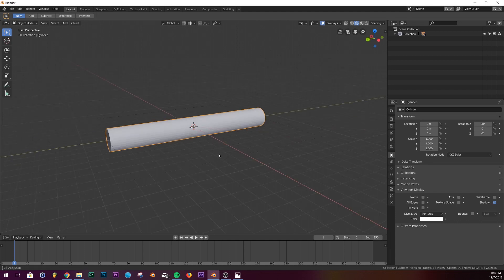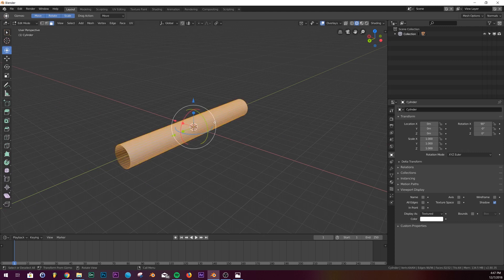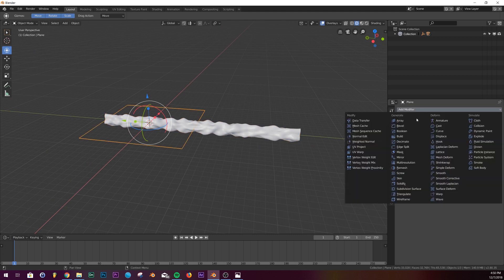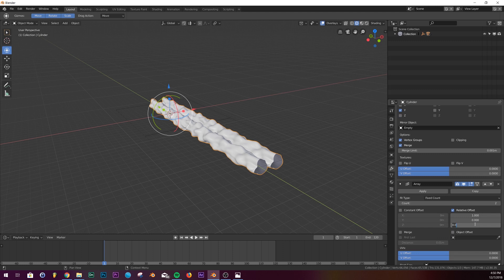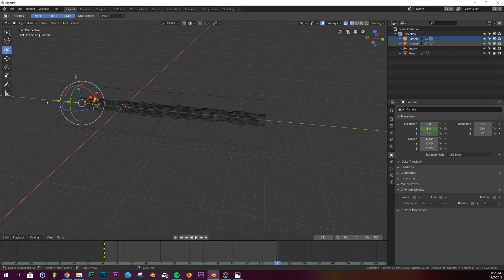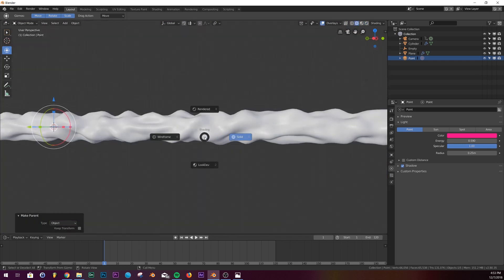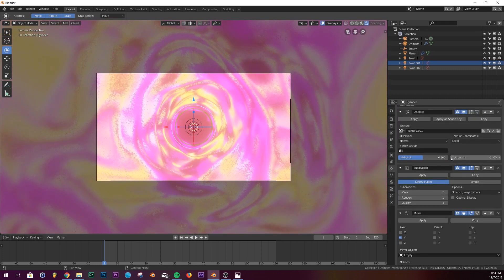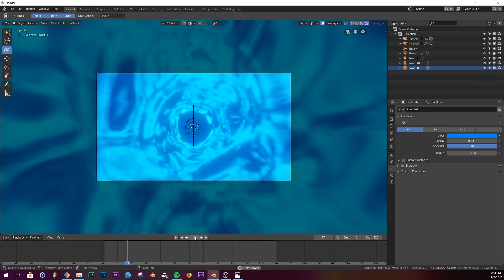Blender - VJ Loop Design (Blender 2.8)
Blender - VJ Loop Design